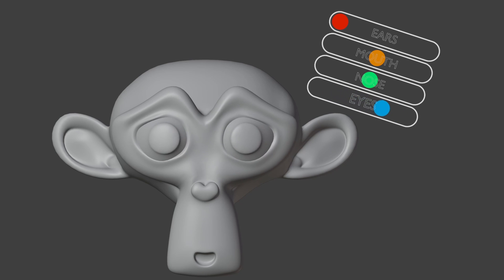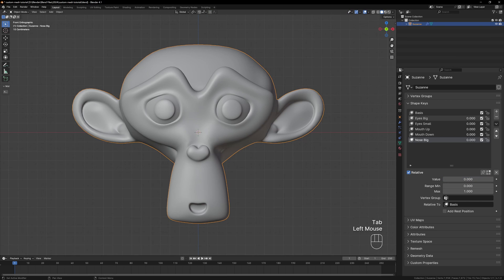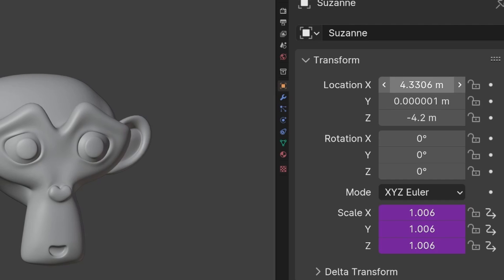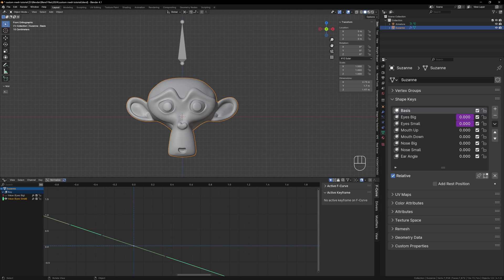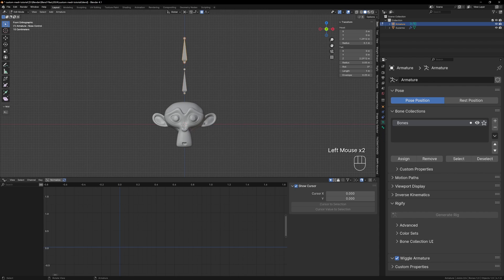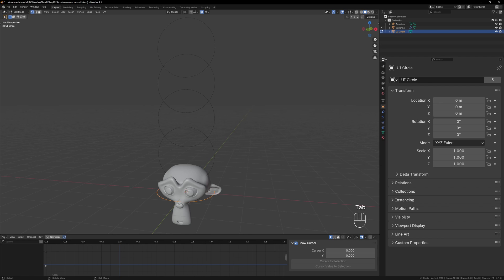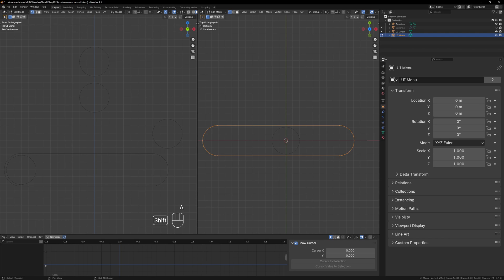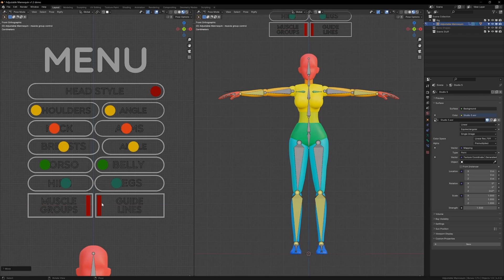How to Create Customisable Models in Blender!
In this video I'll show you how to create your own Customisable Models in Blender 4.1! You'll learn how to create Shape Keys, set up Drivers, and create your own custom Rig using Custom Bone Shapes!

00:00 Intro
00:20 Scene Setup/Shape Keys Explanation
00:39 Making the Shape Keys
02:32 Drivers Explanation
03:31 Setting up the Rig
07:23 Custom Bone Shapes
10:55 Finished Rig